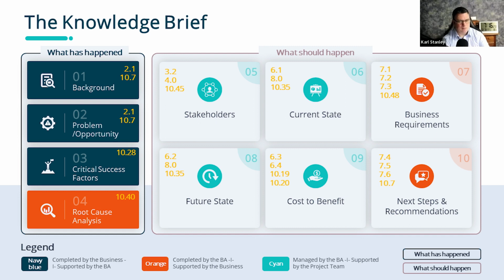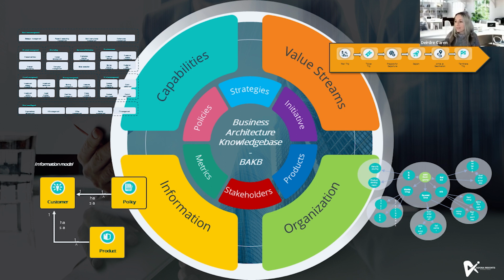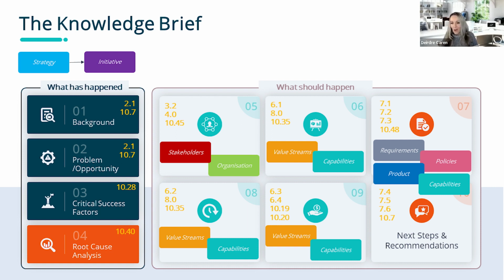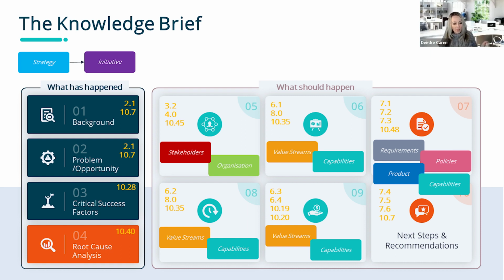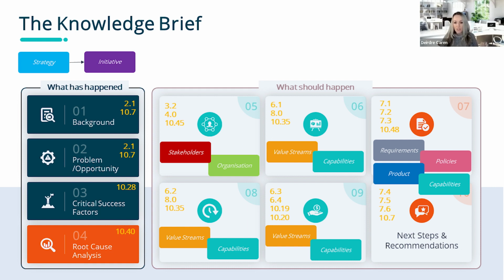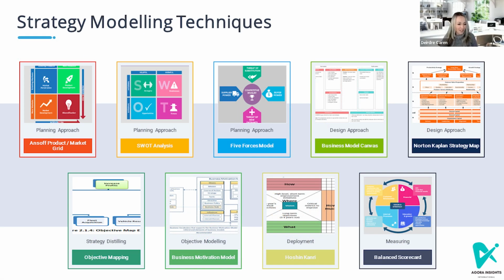Why Business Analysts should consider Business Architecture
This short live recording summarizes the differences and similarities between Business Analysts and Business Architects, while explaining reasons why Business Analysts could, or should, consider Business Architecture as a potential career path.

00:10 Start & Introduction
00:34 Agenda
01:21 Depth vs Breadth
03:55 Business Information
06:57 Knowledge Brief vs Knowledgebase
08:43 The Knowledge Brief
10:15 Knowledgebase
13:08 Piecing It Together
17:22 Techniques Summary
18:32 Conclusion